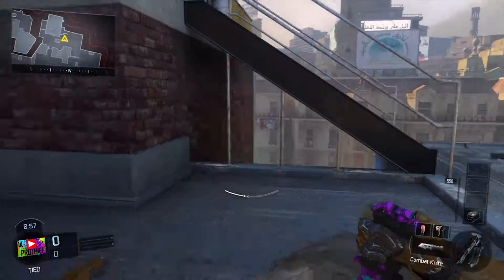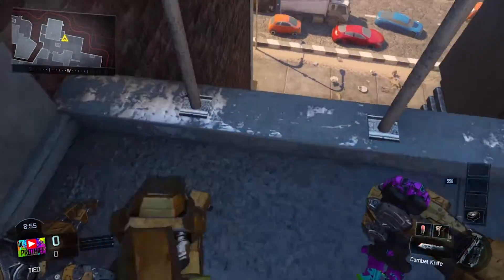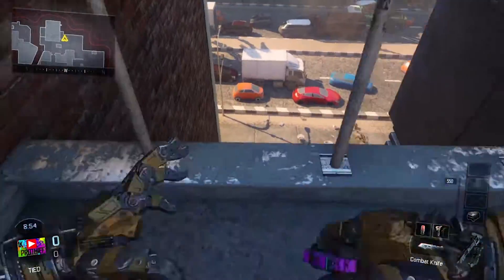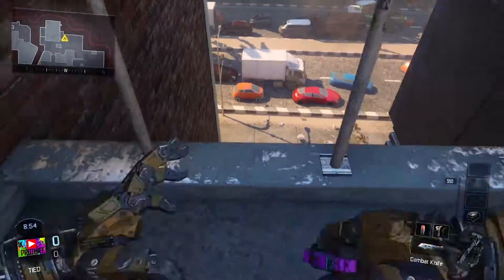Black Ops 3 | BREACH BEST HIDING SPOT GLITCH | AFTER PATCH 1.16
This video I will be showing you a  brand new glitch in Call Of Duty Black Ops 3 where you can get in a cool hiding spot on the map Breach using this simple glitch. This is working after patch 1.16.